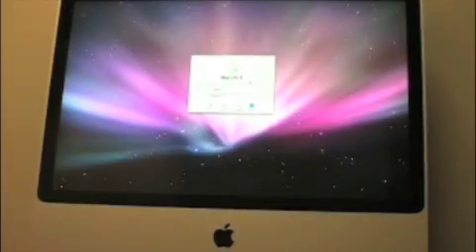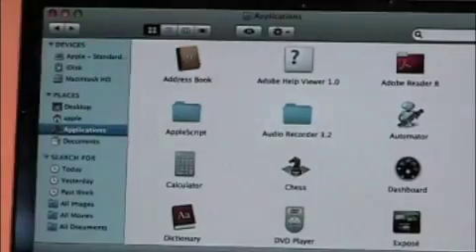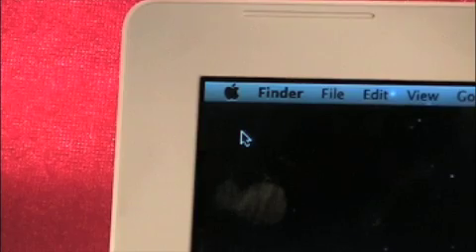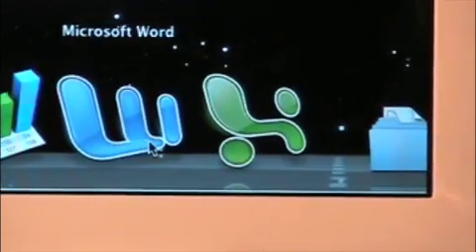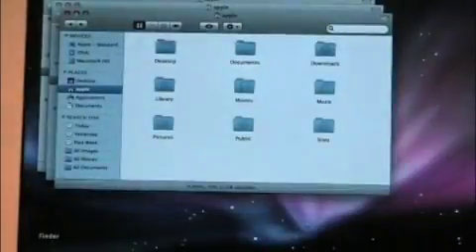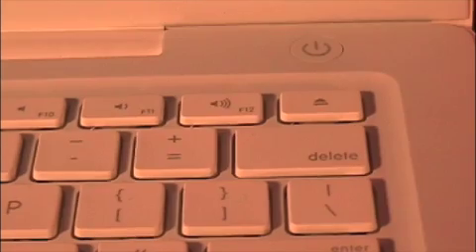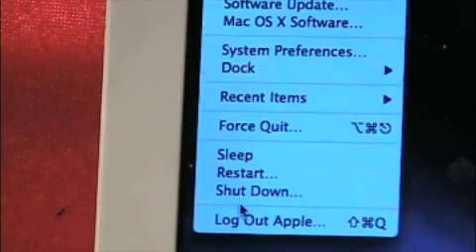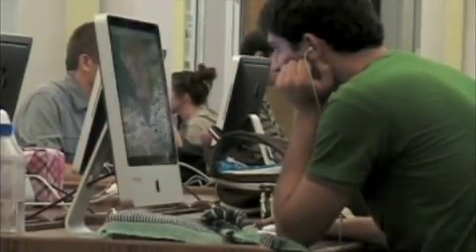Greg Borgholthaus - Mac Translation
New to the Macintosh? Greg introduces Apple's platform in this brief podcast.